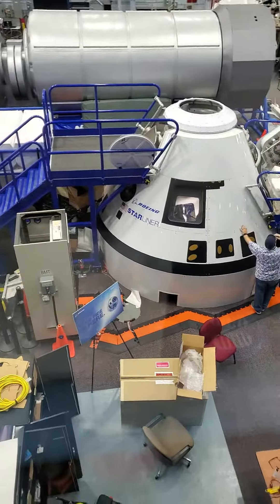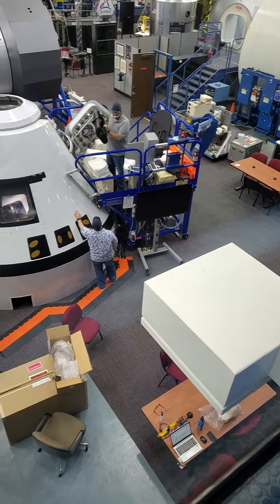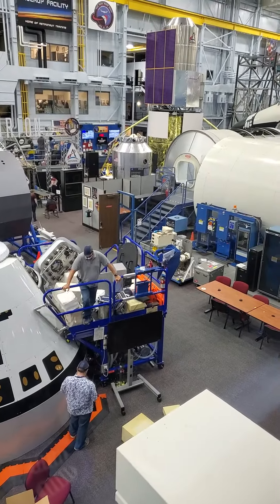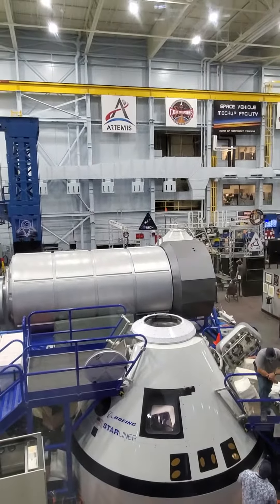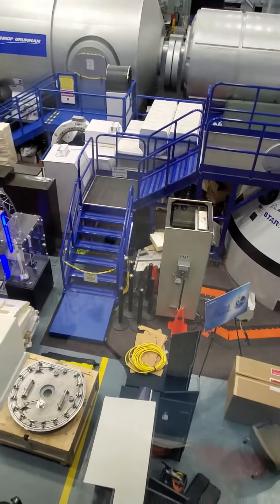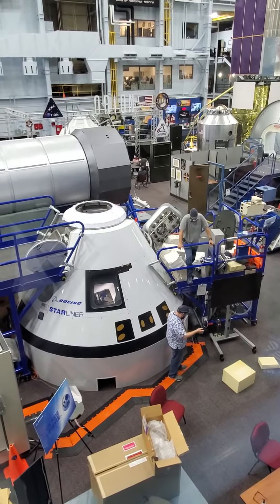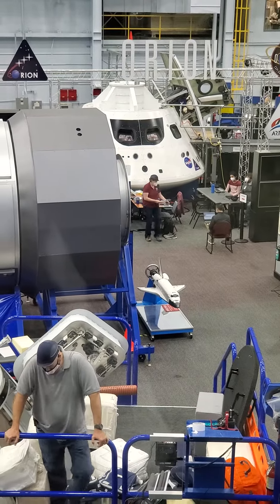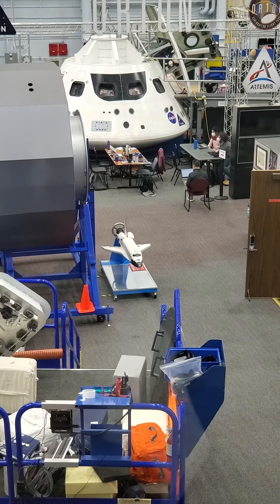Astronaut Training in Mockups Orion Shuttle Dreamliner NASA Space Center Houston Texas April 2021 2